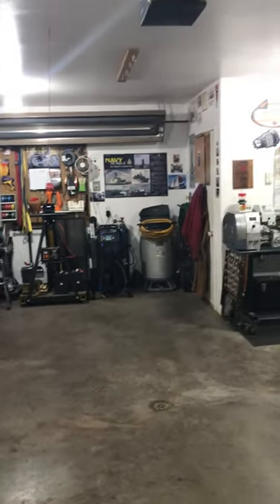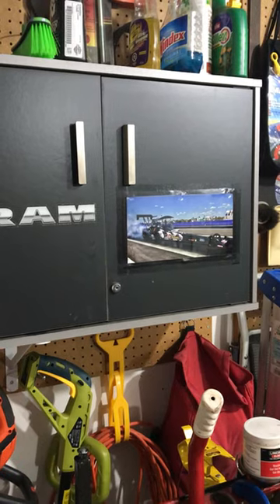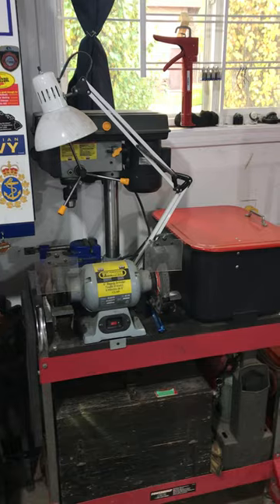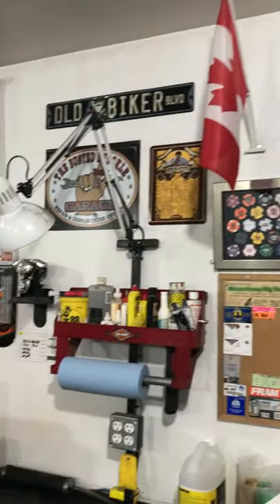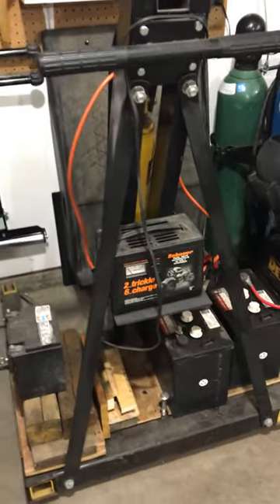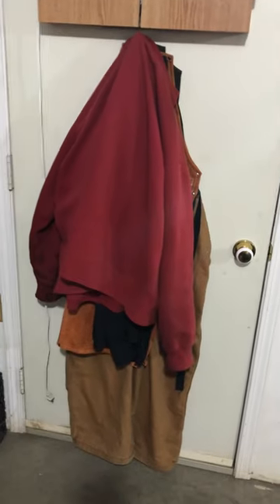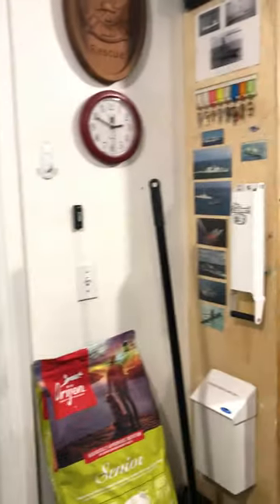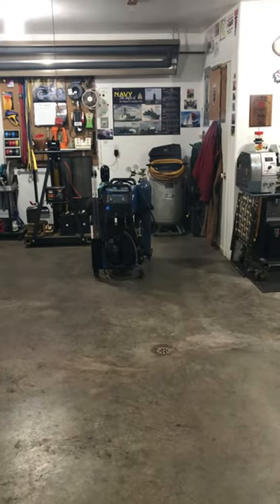Home Motorcycle/Fabrication Shop Tour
A short tour of my home motorcycle and fabrication (welding and machining) shop